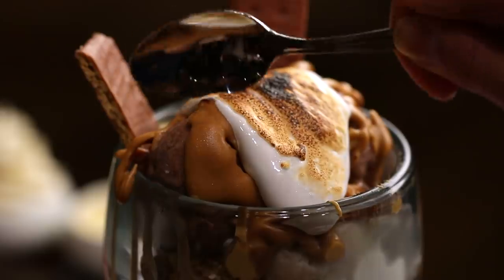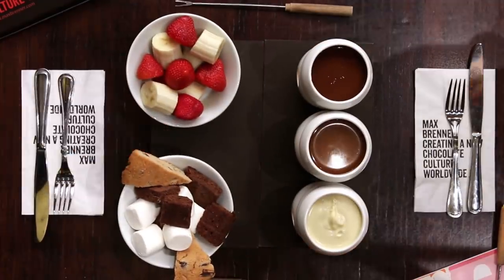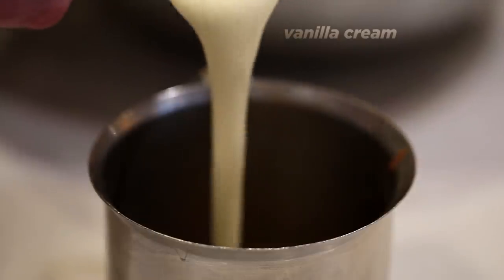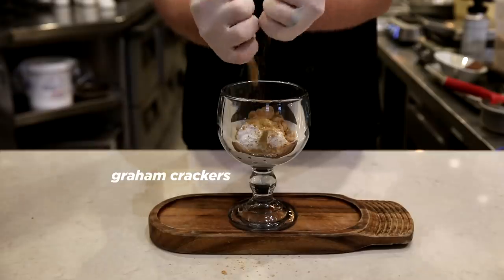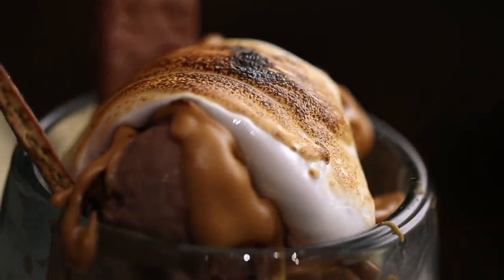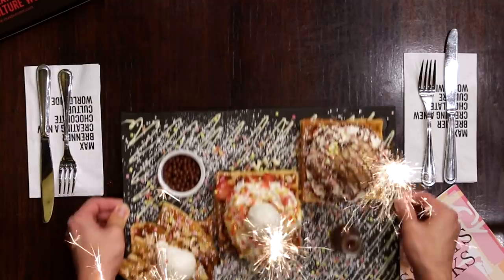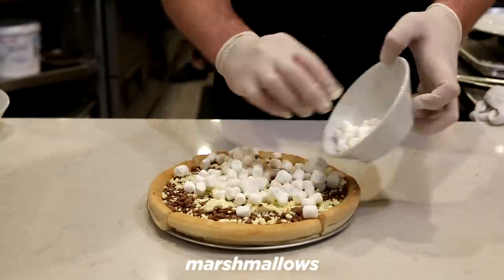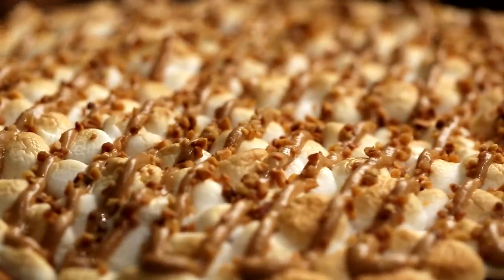5 Desserts To Share with your BFF at Max Brenner Chocolate Bar